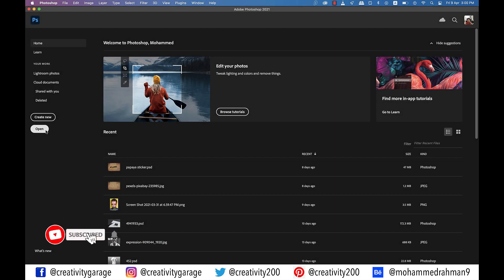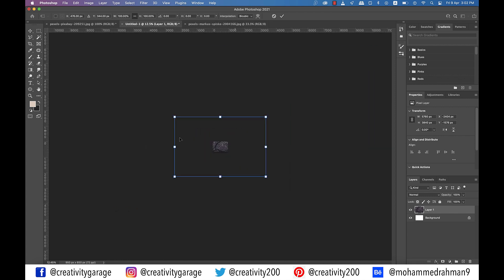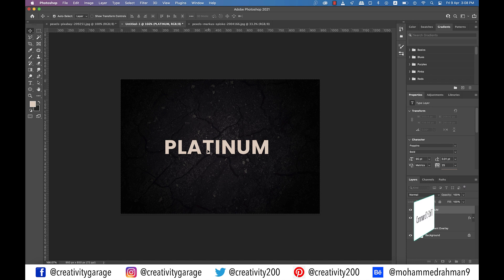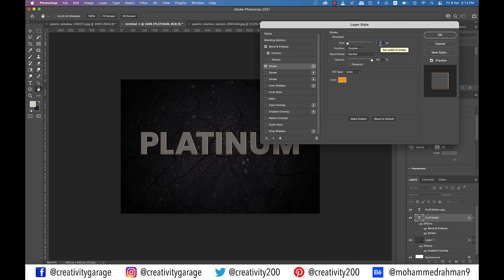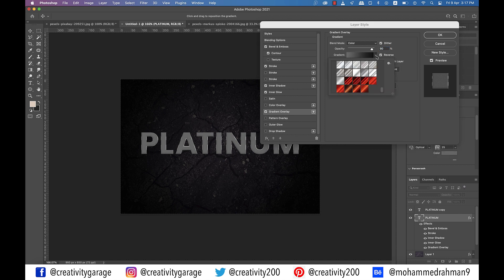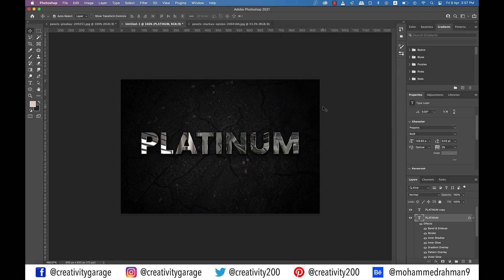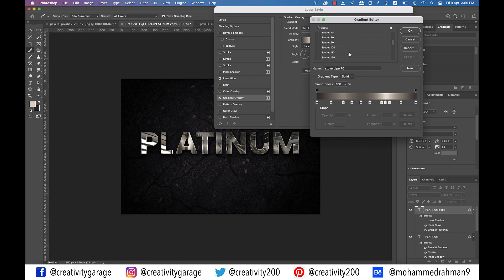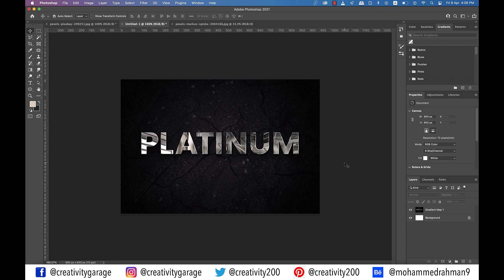Shiny Chrome Text Effect in Photoshop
This video illustrates how to create a shiny chrome text effect in Photoshop. Learn how to apply this colorful 3D chrome effect to your vector graphics and typography in Adobe Photoshop. To bring those flat graphics to life, watch this video and enhance your typography and take it to the next level. You'll learn how by adding different layer styles, you can bring your texts or shapes to life, so watch the video till the end and do share your thoughts in the comments.

To download the images used in this video and the Chrome gradient template click on the following

With this free Photoshop template, you can easily turn your desired text or logo into a beautiful chrome style with just one click. This video simply shows you how to do this.